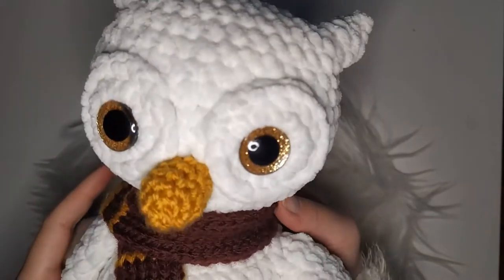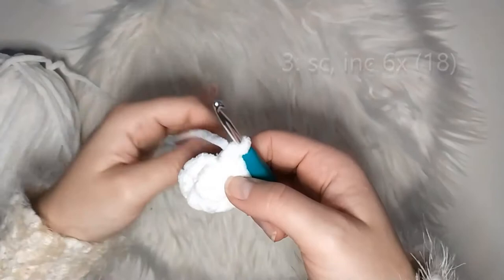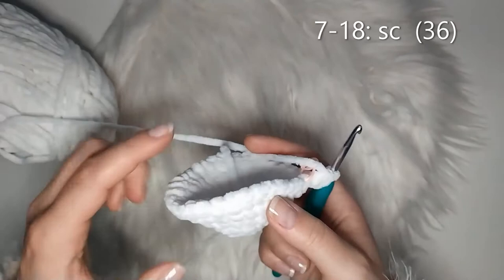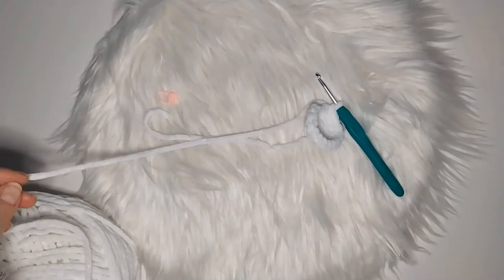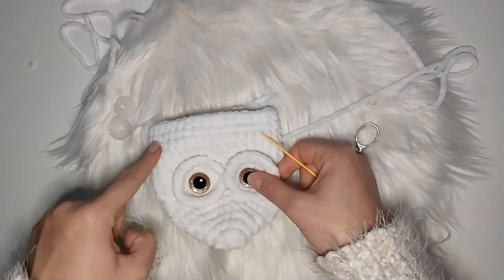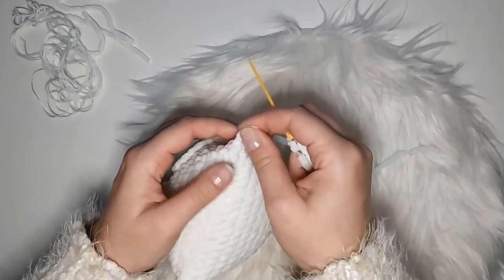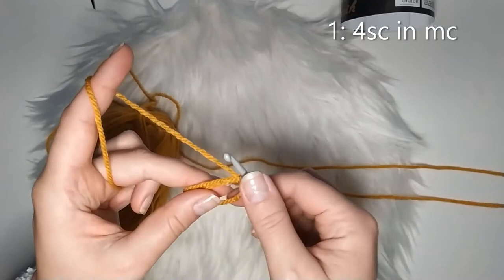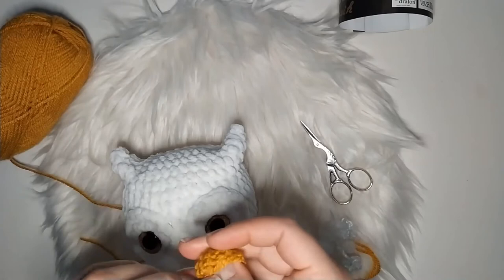HEDWIG | Harry Potter inspired crochet tutorial PART 1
Welcome to the first part of my Harry Potter inspired tutorial for making Hedwig. In this part I will show you how to make the head together with the eyes and beak. The video requires some experience with crochet and basic knitting for the scarf (or you can make a crochet scarf instead), so I would recommend this project for those you are slightly advanced. Also, sorry about the white yarn on white background, but hopefully with the instructions it will be clear. Good luck :)

Timestamps:
00:00 Materials
02:03 Head
09:19 Eyes
24:55 Beak

For this project you will need:
1 skein of white velvet yarn
Yellow/mustard yarn for the beak and feet and dark red for the scarf
Crochet hook size 4mm and 4,5mm
Knitting needles 4mm
Hollow fiber
White string
Safety eyes
Safety joint for toys
Tapestry needle
Markers
Scissors

And if you would like to help me out with buying yarn for my next projects, you can buy a virtual coffee :)